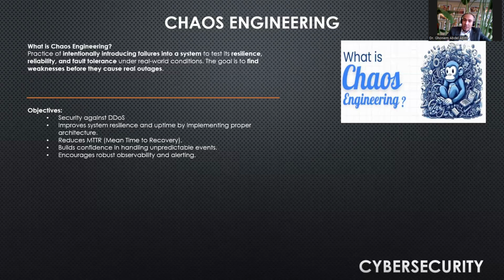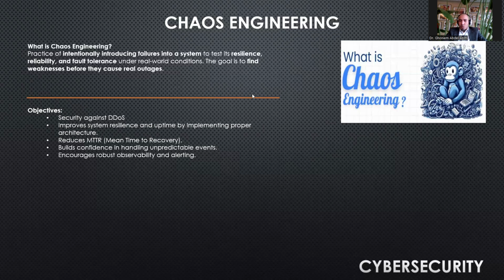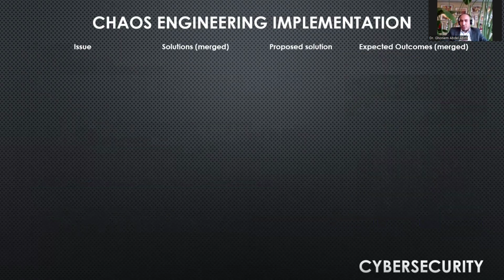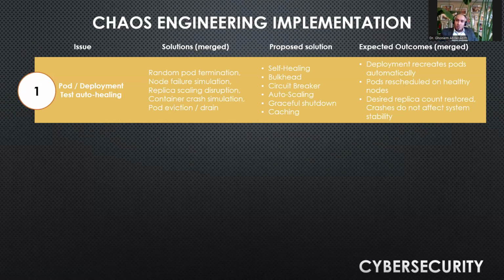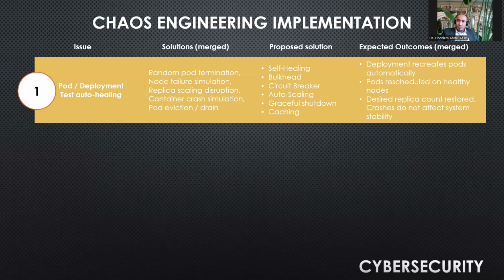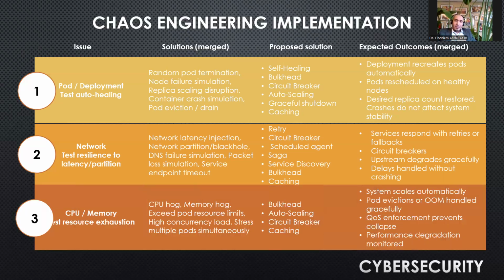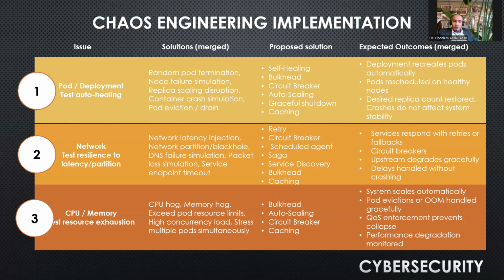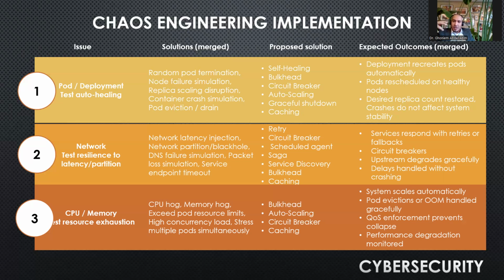Master Chaos Engineering: Modern IT Resilience